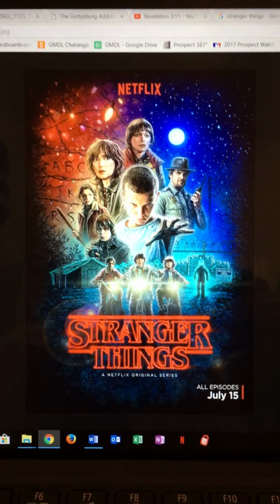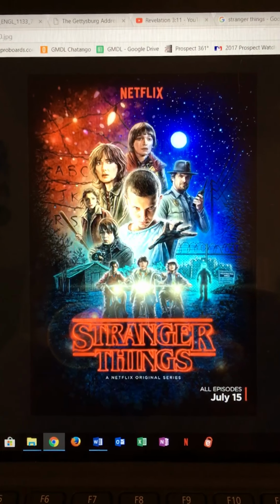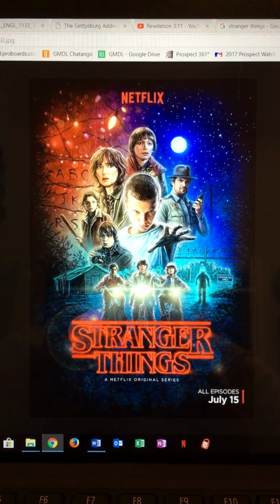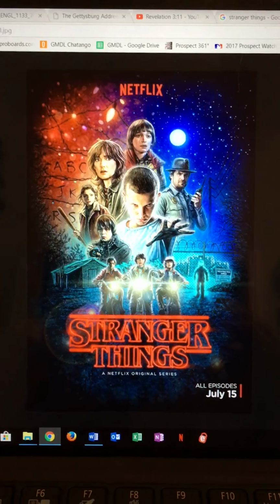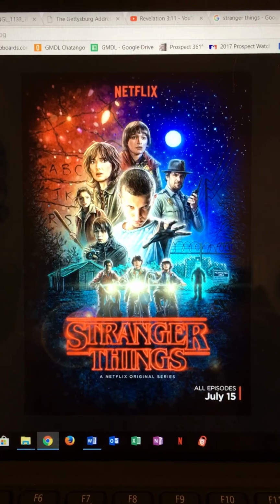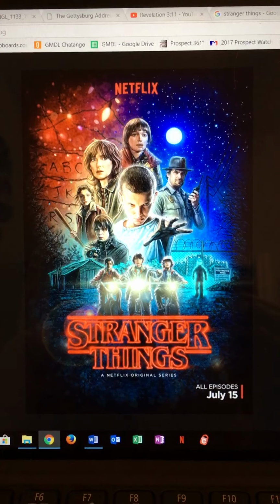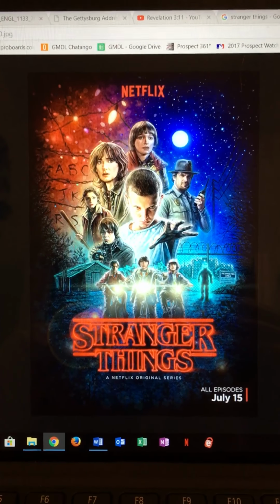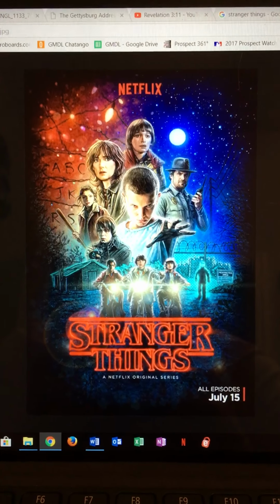Visual Rhetoric on Stranger Things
Visual rhetoric on the poster for the hit Netflix TV show "Stranger Things"